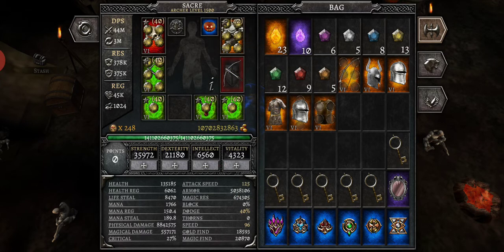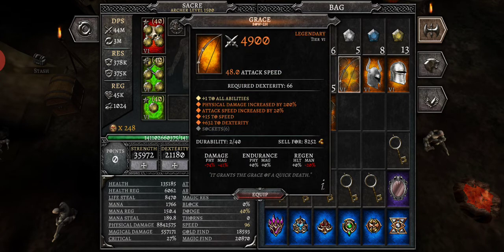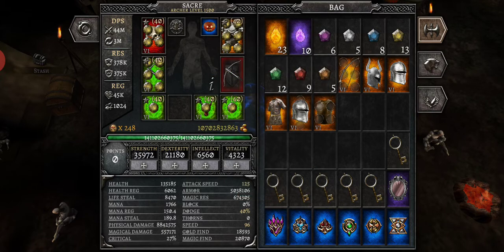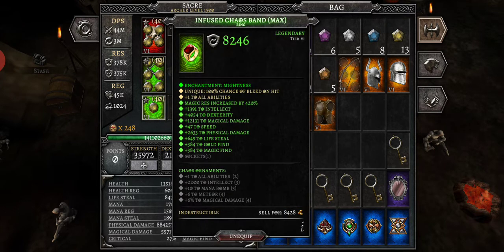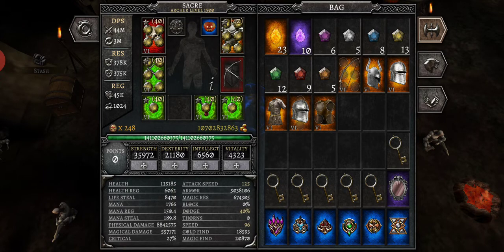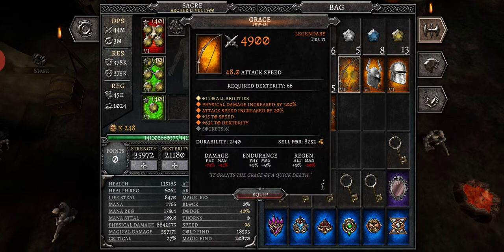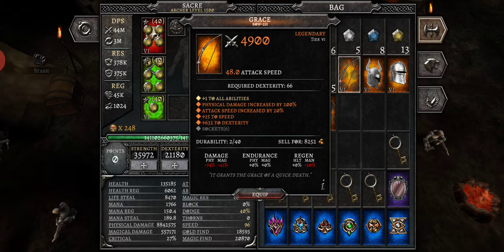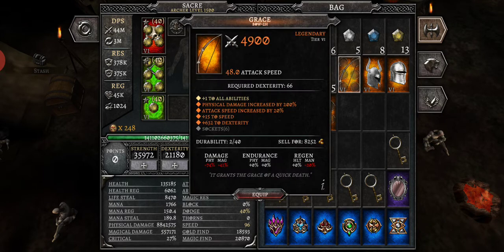Anima ARPG - Item Breakdown: Grace